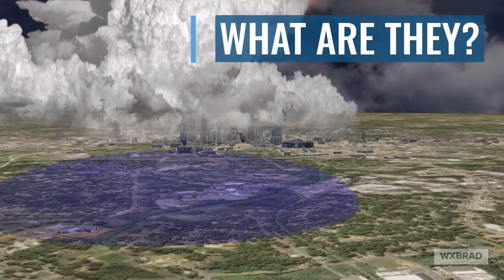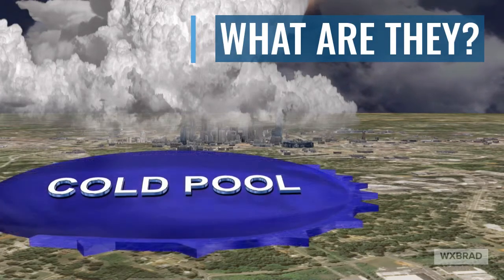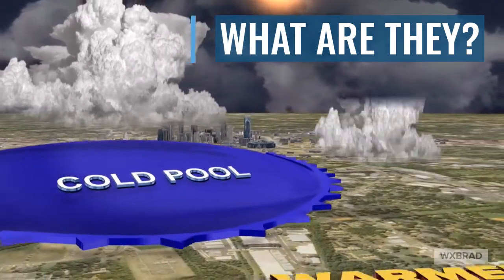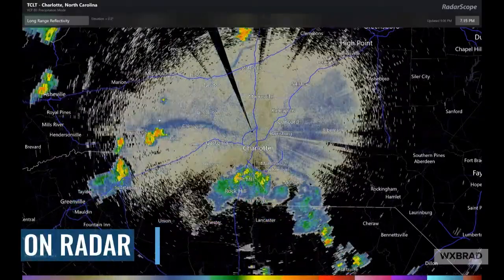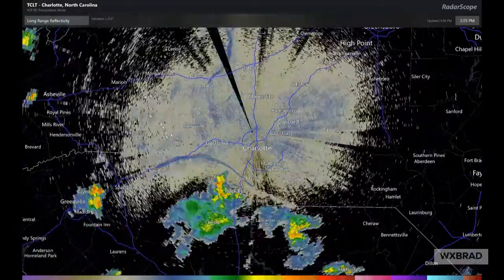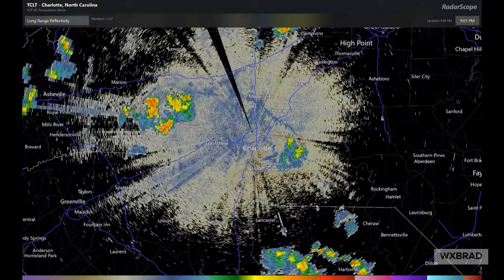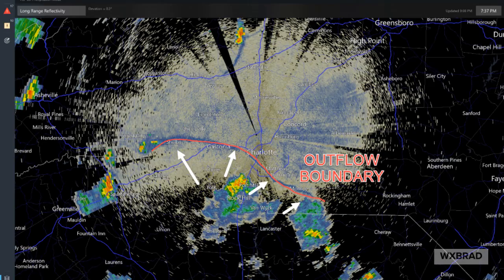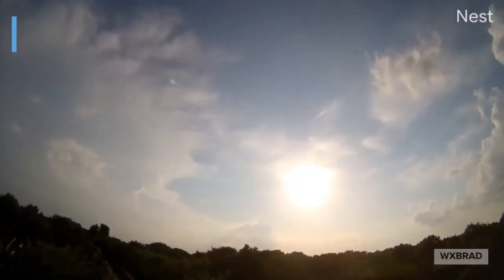Outflow Boundaries: What they are and an example tonight.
Tonight we had some amazing outflow boundaries. You may have never heard of them before but they are common in the summertime and often can lead to new storms, or like tonight just some gusty winds and no rainfall. Here's a quick look at the ones from tonight.